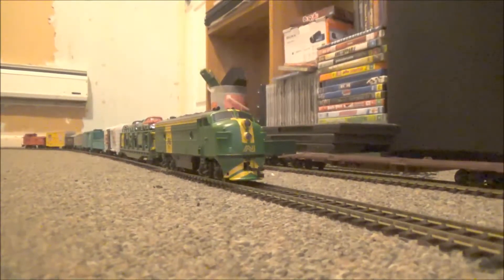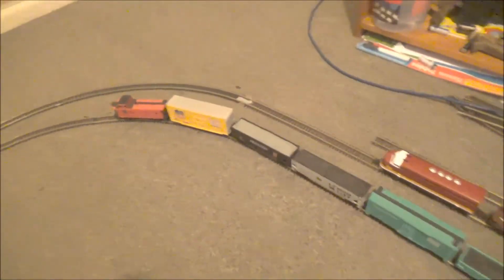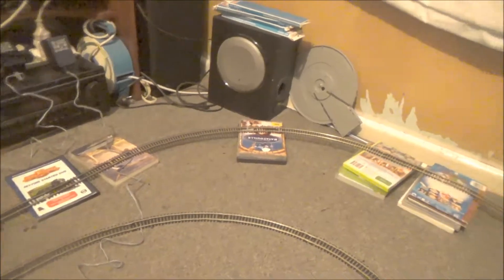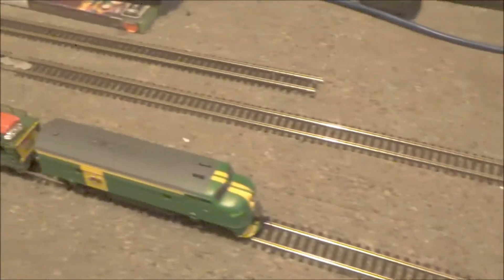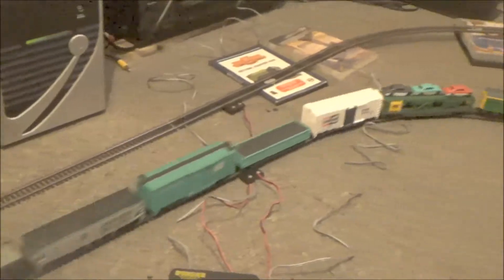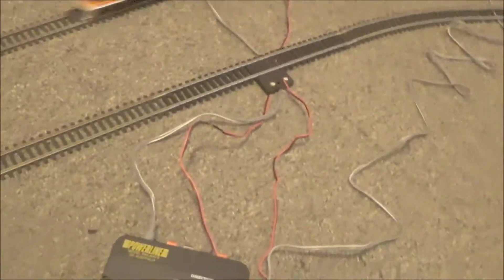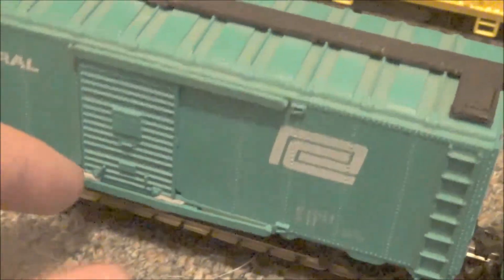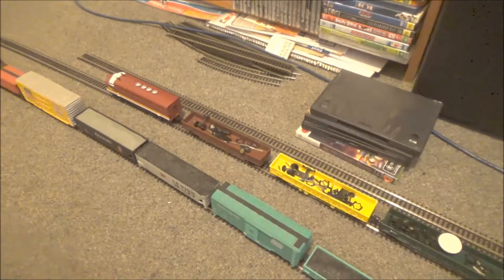l am running two trains on my new layout part 2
Train boy